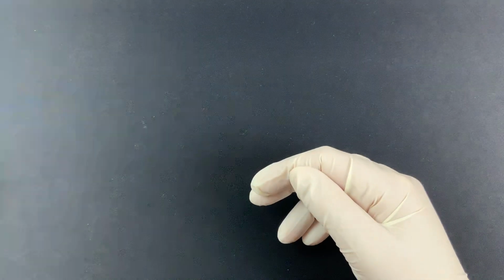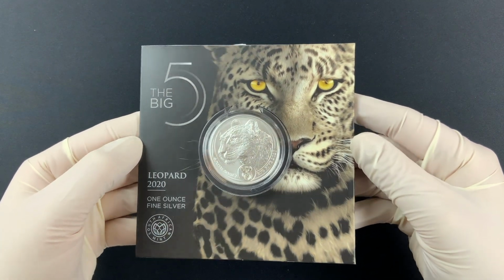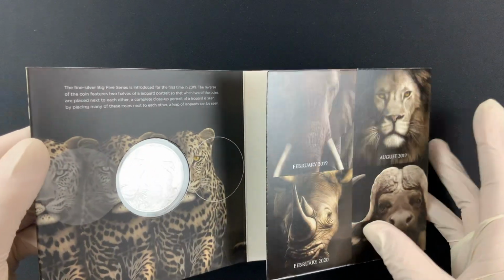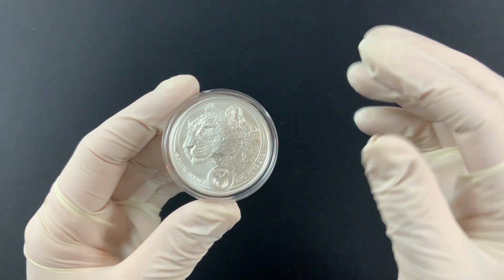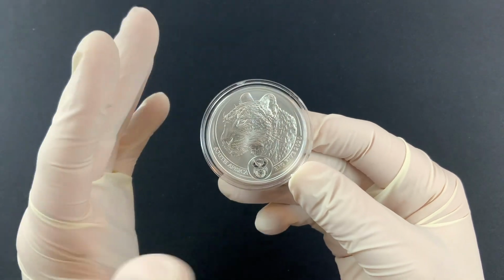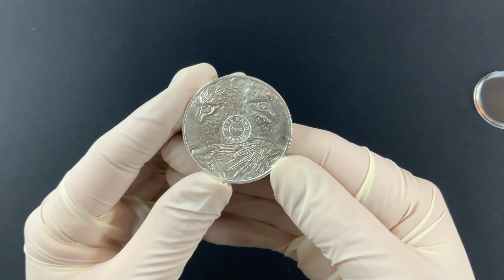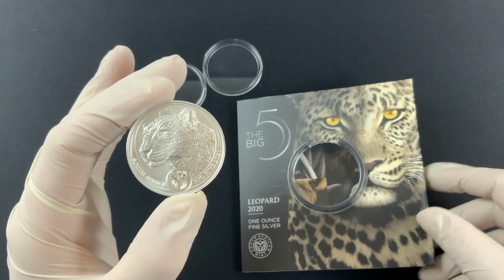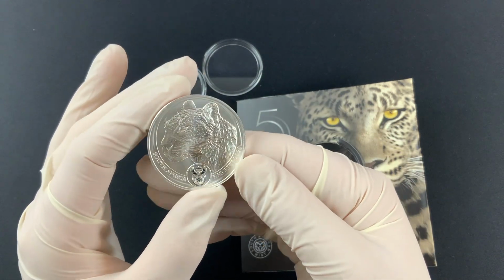Coin of the Month Unboxing - Big Five Leopard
Big Five - Leopard - Double Capsule - Set (4.)
2 x 1 Oz Silver - Proof

4th Issue in the Big Five Series
2 Ounces of 99.9% Silver
Mintage only 1,000 Sets worldwide
With numbered Certificate of Authenticity
Delivery in original wooden Box
With removable Tray

The fourth release in the popular Big Five Series from the South African Mint is dedicated to the Leopard. South Africa is justifiably proud of its extraordinary wildlife. The animals known as "Big Five" - Elephant - Lion - Buffalo - Rhino - Leopard - are landmarks and ambassadors of this culturally rich country. After the great success of the first three editions, the fourth issue, the Leopard, has now been published as a Double Capsule Set. This unique set contains twice the fourth release in the Big Five Series, each struck from one ounce of 99.9% silver in proof quality. The motive features the impressive portrait of a leopard. Also included in the design are the inscriptions "South Africa", "Big Five 2020" and South Africa’s national coat-of-arms. The reverse depicts two halves of a leopard head. When two of those coins are placed next to each other, a complete close-up portrait of a leopard is visible. By placing many of these coins next to each other, a whole pack of leopards is visible. Together with lion, tiger and jaguar, the leopard is one of the most graceful and powerful big cats. As a true survival artist, the lithe hunter can be found in the primeval forests of the continent as well as in mountains, savannahs and semi-deserts. The strictly limited Big Five Leopard Set is delivered in a double coin capsule and a noble wooden box. The wooden tray with the two coins can be removed and turned around, so that it is possible to present both sides of the coin. Also included is a numbered certificate of authenticity from the South African Mint.